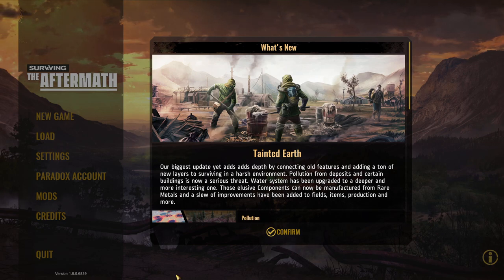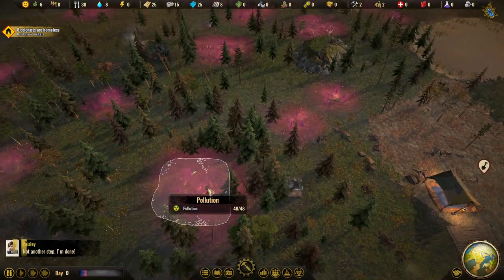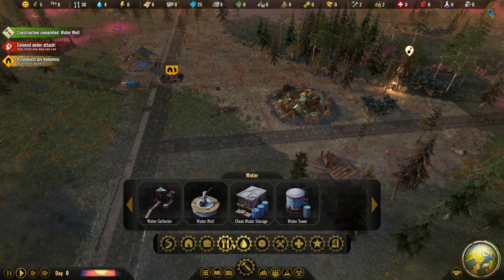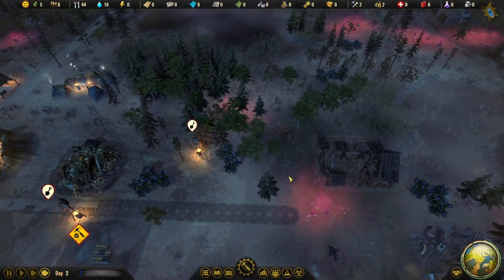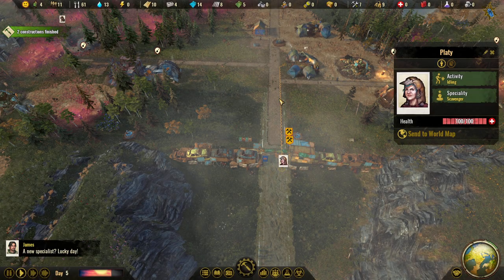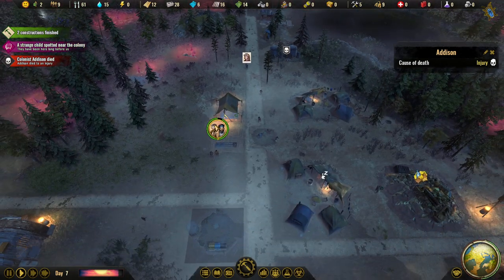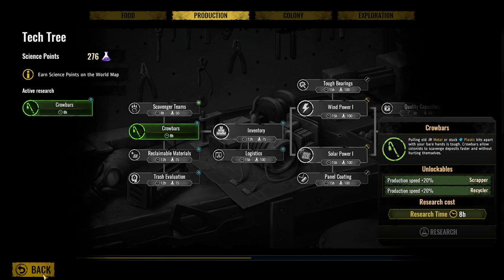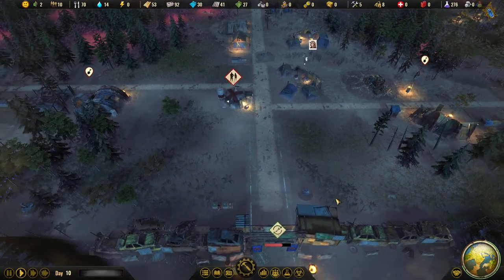Surviving the Aftermath - Update 8: Tainted Earth – Let’s Play - #01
Surviving the Aftermath is a post-apocalyptic survival colony builder currently in early access. This is the 8th update, called "Tainted Earth" with a few more updates to come before the full release.